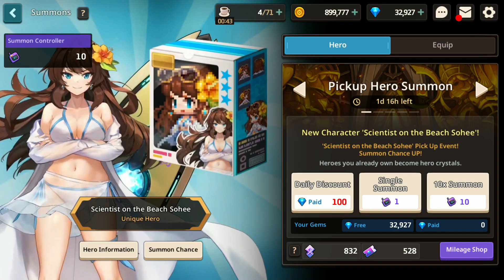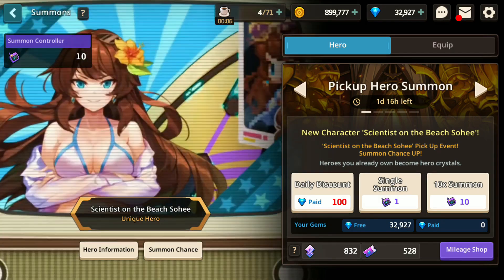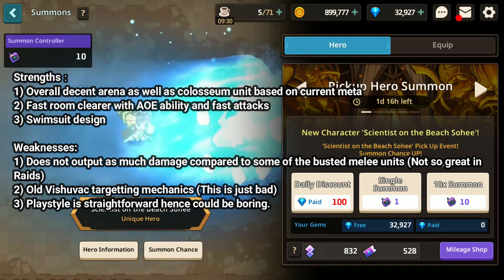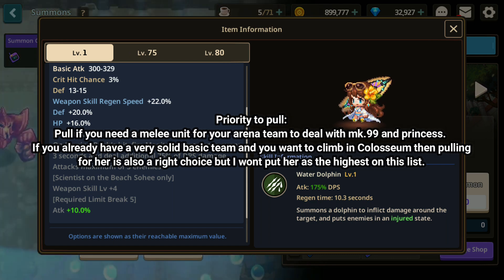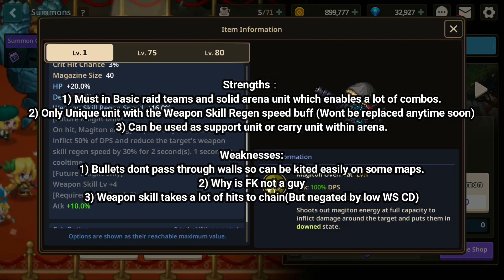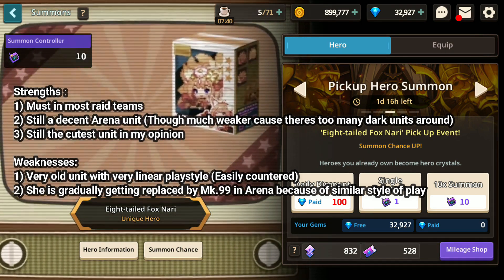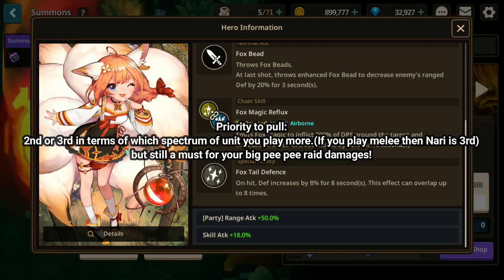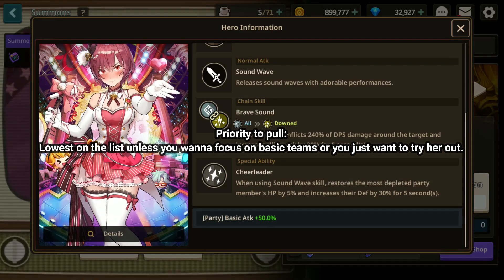Guardian Tales | Sohee, Future Knight, Nari, Eva | Who should you pull for?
Which of this basic unit should you go for?